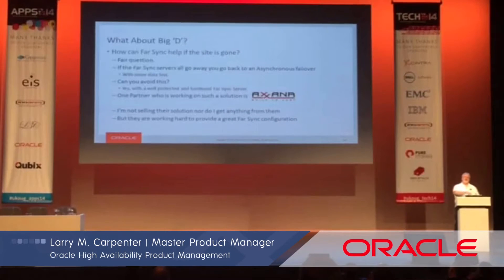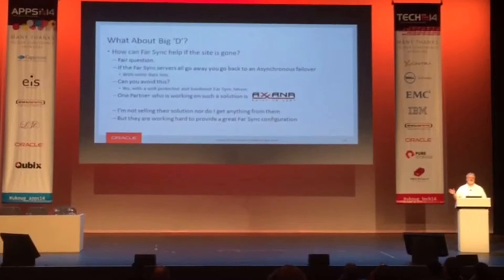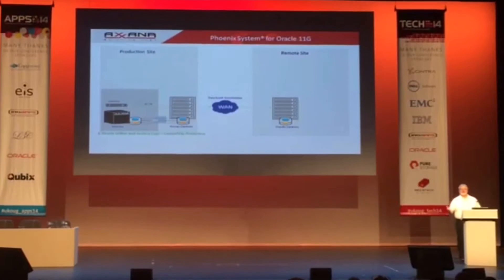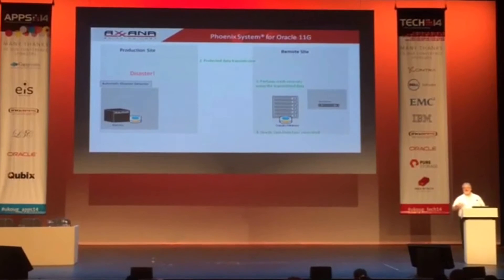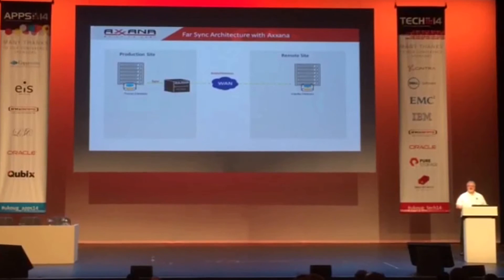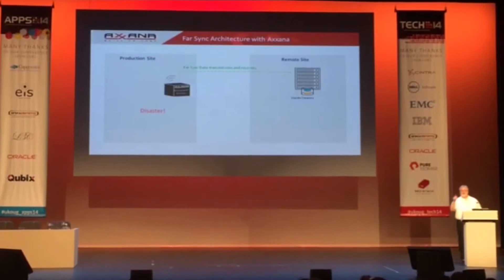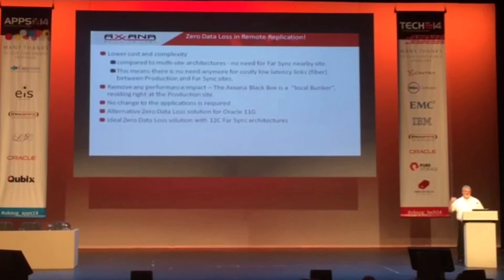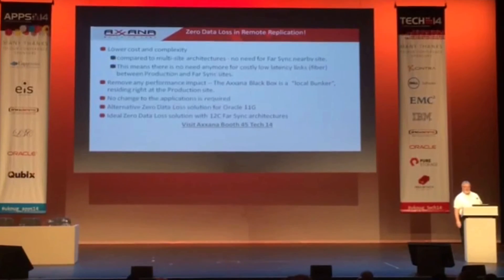Oracle Presents Axxana ZDL solution Tech 14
Oracle’s Larry Carpenter, Master PM, High Availability,
Present Axxana’s ZDL solution
with Data Guard 11G and Far Sync 12C